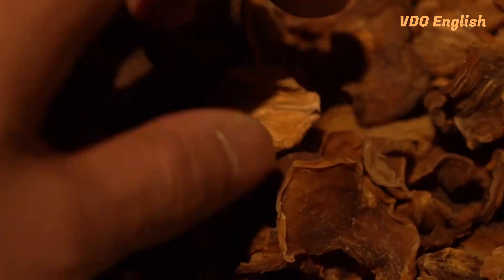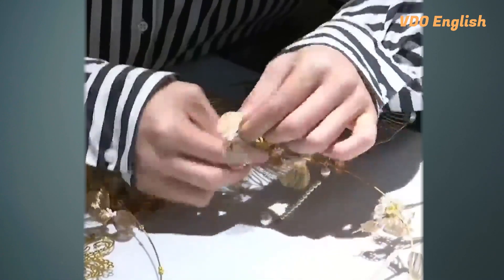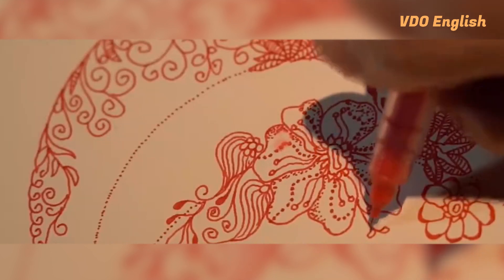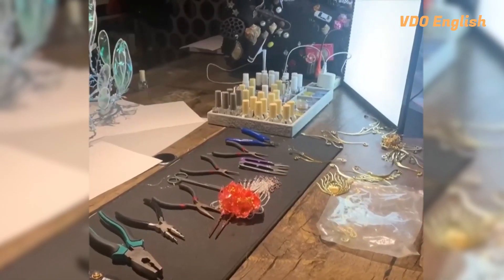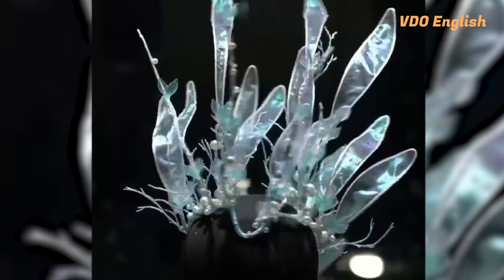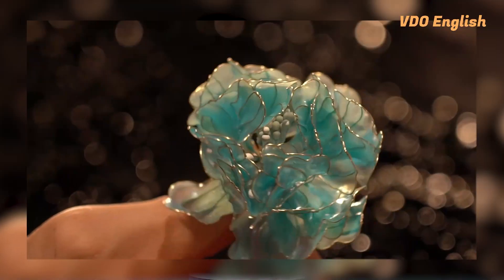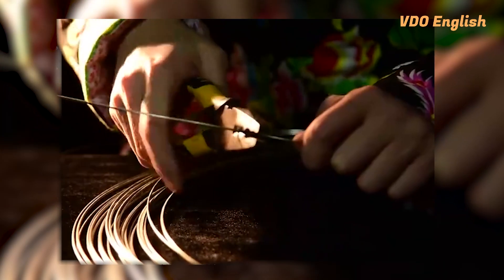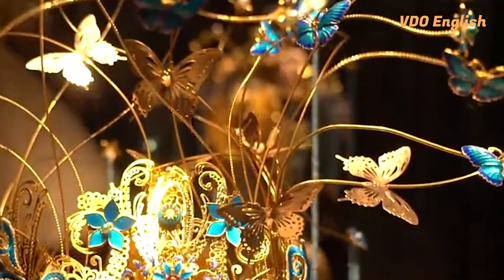VDO News: At the head of fashion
Dried turnip is a popular ingredient for cooking. But do you know it can also be turned into a beautiful “flower” used to decorate headdresses?